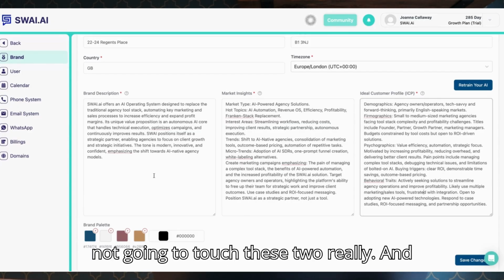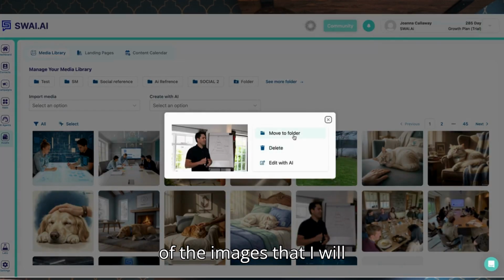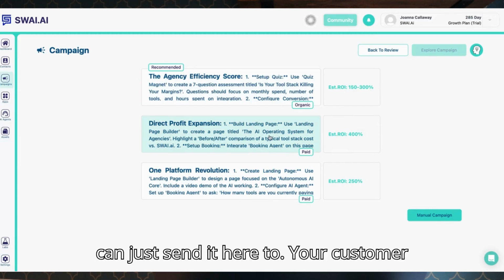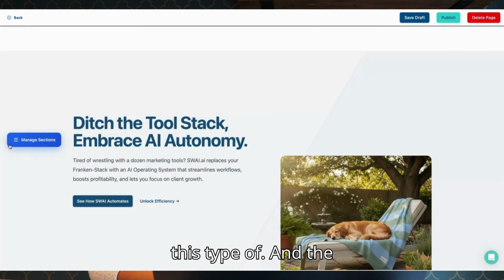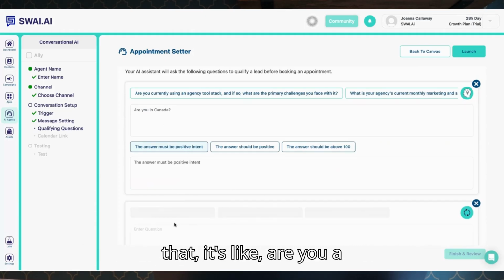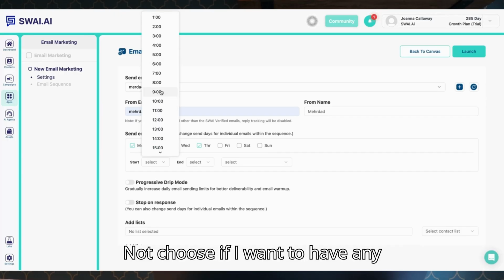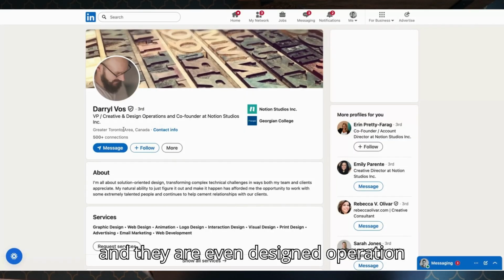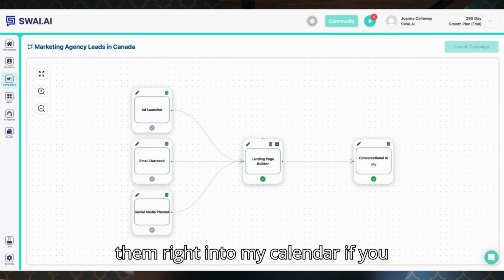GHL Agencies Hate This: I Replaced 6 Weeks of Work With 15 Minutes of AI Execution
This campaign used to take 6 weeks.
Strategy. Funnels. Copy. Emails. Ads. Automations. Follow-up.
Multiple tools. Multiple people. Endless handoffs.

In this video, I build the same end-to-end campaign in under 10 minutes — from goal to live execution.

No funnel engineering.
No duct-taped tools.
No AI “assistants” you still have to babysit.

This isn’t about working faster.
It’s about changing the operating model entirely.

What you’ll see:

How AI can execute entire campaigns, not just “help”

Why the tool-stack agency model is collapsing

What a £10M agency actually looks like in 2026

Why speed is now the biggest competitive advantage

This is the shift from:
❌ weeks → minutes
❌ labor → leverage
❌ tools → an AI-Native Marketing OS

Watch the full demo and decide for yourself if this is the future of agency delivery.